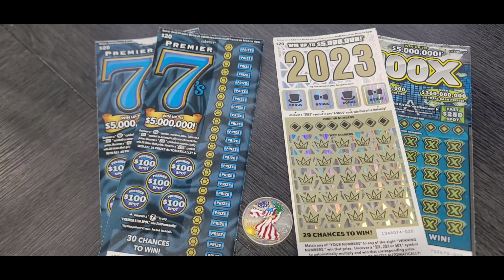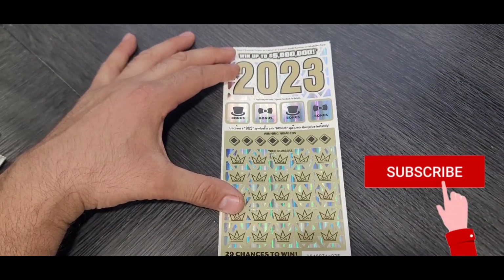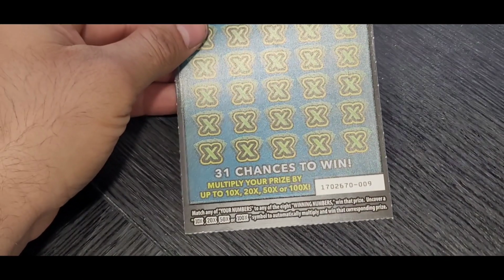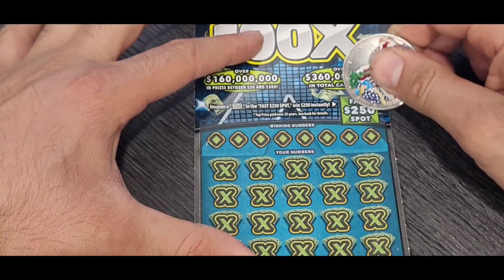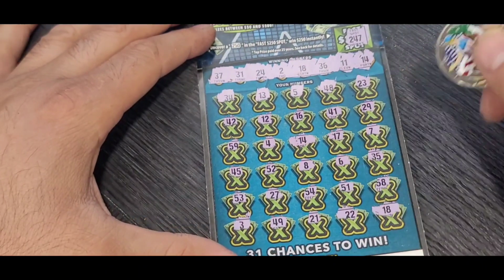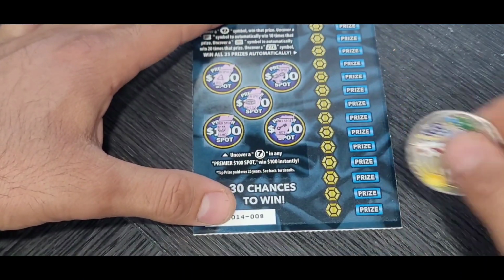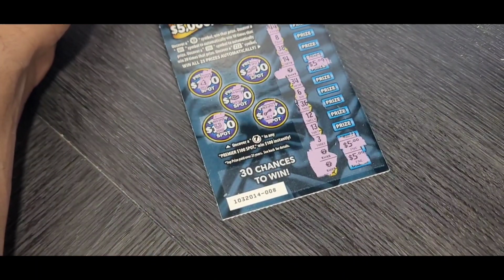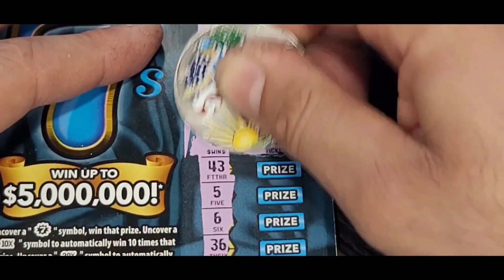NO WAY ALL WINNERS TICKETS 😱😱 X7 SEVENS !! $80 BUY IN AND WE OUT WAY MORE .. LETS GOOO